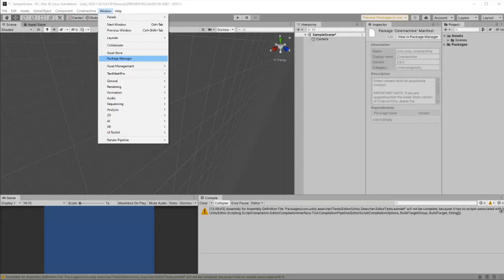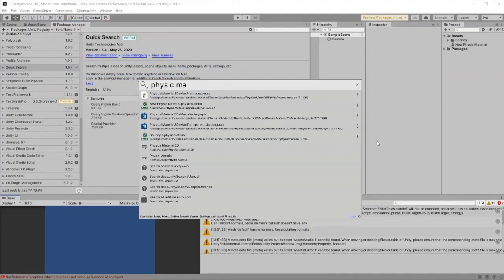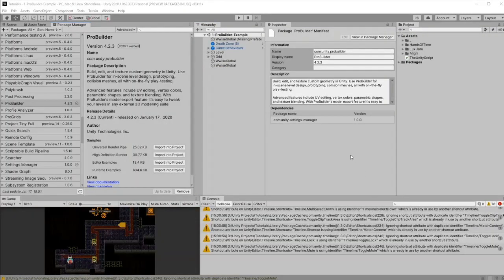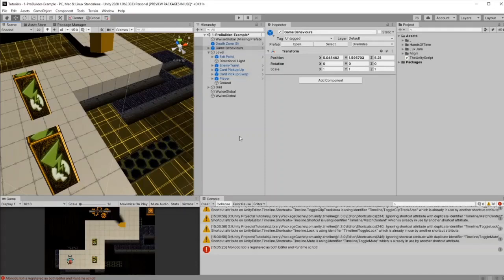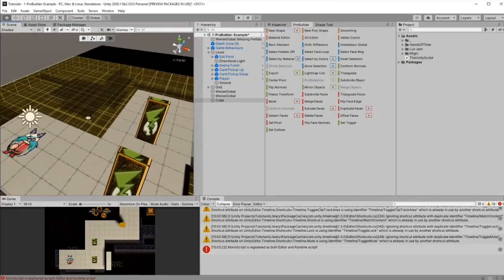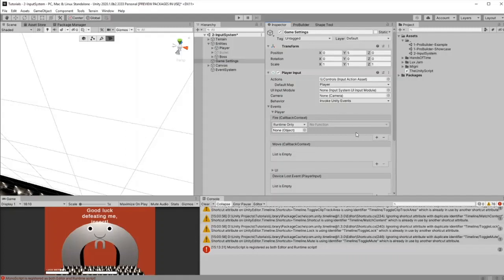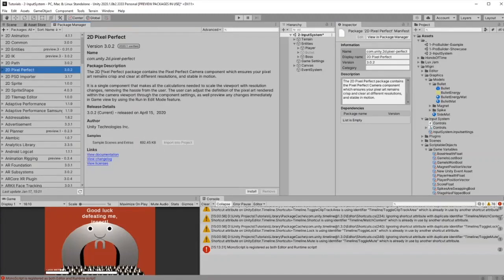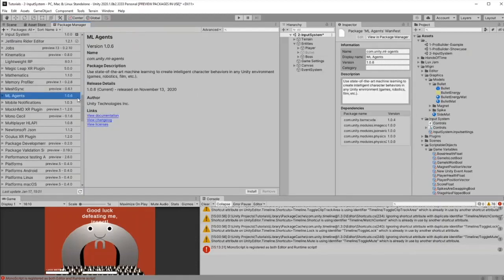5+ Unity Features You Totally Missed (Package Manager)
The package manager is kind of new, and for some it might be unknown territory. So here I am demystifying what purpose some of those mysterious packages serve.
Whether you are building short prototypes or expanding a project, some of those tools will have a noticeable impact on your productivity.

0:00 Introduction
0:30 Accessing the Package Manager
1:18 Quick Search
2:00 Universal Render Pipeline (URP)
3:21 Cinemachine
4:29 ProBuilder
7:56 New Input System
10:25 Honorable Mentions